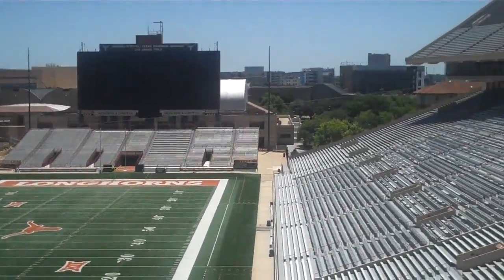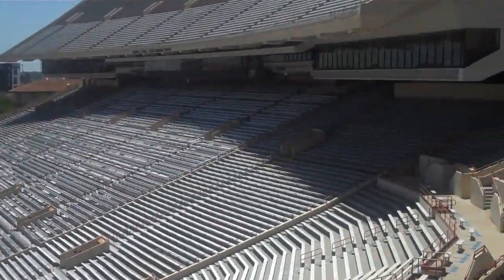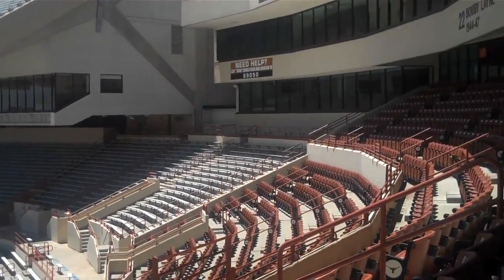Learning about NewRelic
Daniel Beal of NewRelic explains the application monitoring platform.  Interviewed by Barton George, office of the CTO, Dell.  Austin DevOps Days, May 2 & 3, 2016 at the University of Texas Stadium.